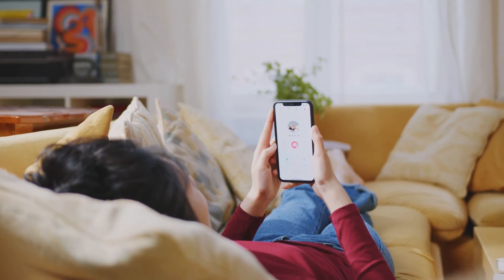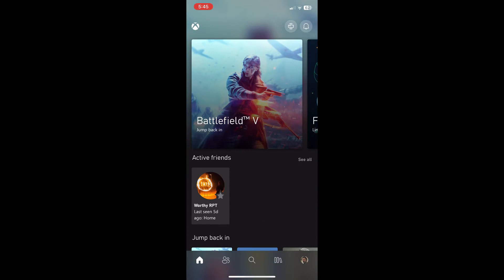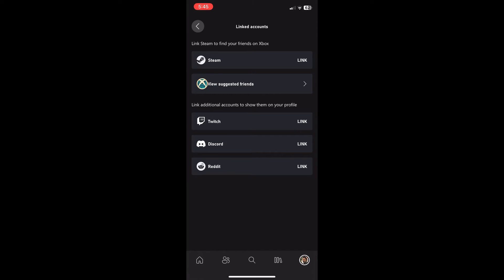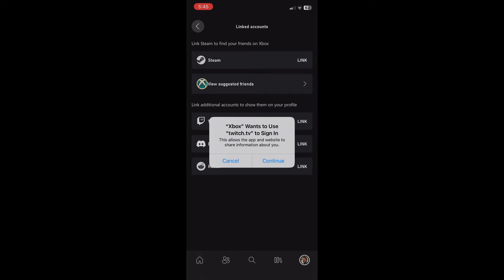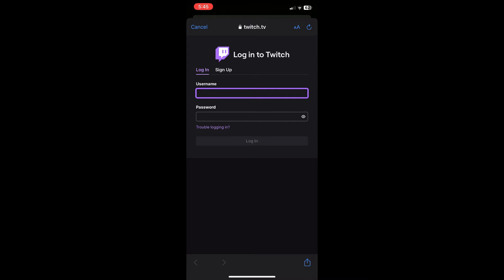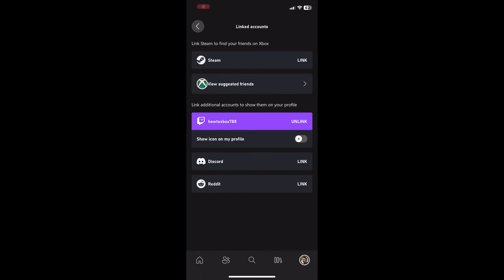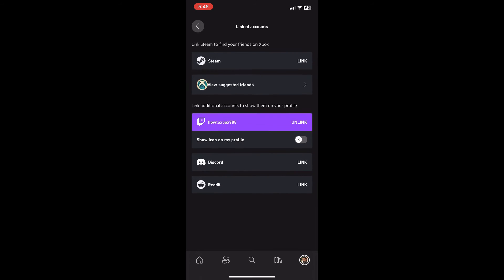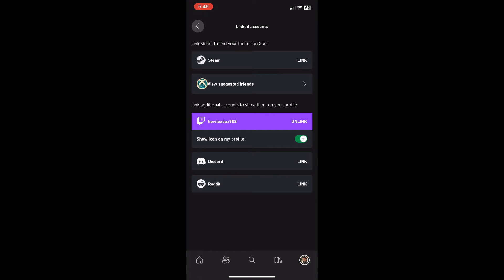How to link social accounts through the Xbox app (Guide 2023)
Hey guys, in today’s video, I show you how you can link your social accounts to your Xbox account through the Xbox app with an easy step-by-step guide on how to.

REMEMBER to comment, any questions, queries and I subscribed down the comment section below because I’ll be replying all these comments in any comments, so make sure you don’t hesitate to throw a comment at me because I’m always happy to help you guys so make sure you go do that. Sit back, relax and enjoy today’s video.

CONTENTS:
00:00 - Intro
00:26 - Link social accounts through the Xbox app
01:24 - Conclusion